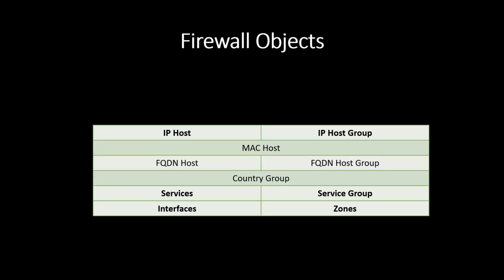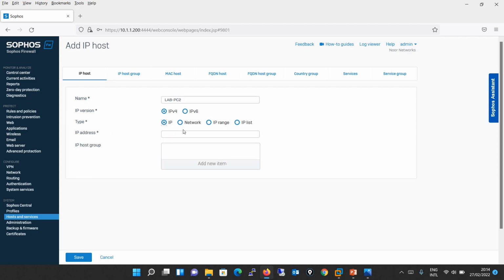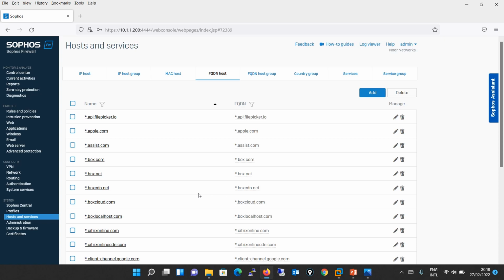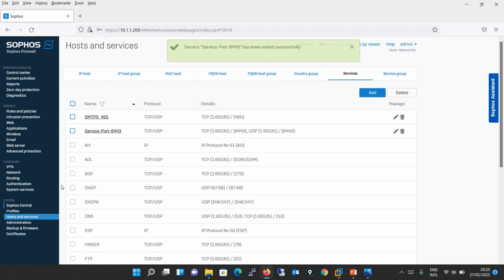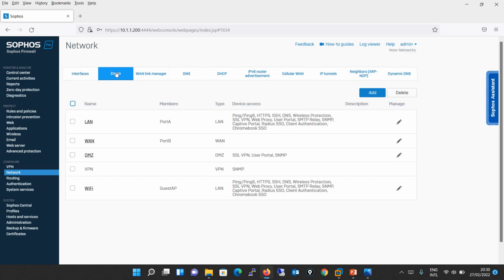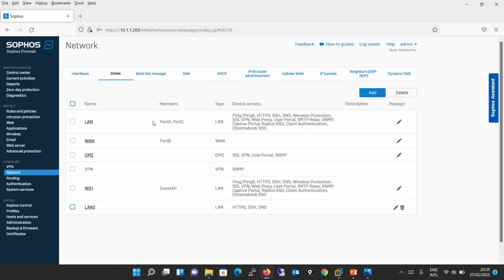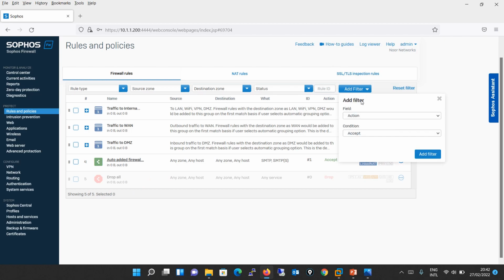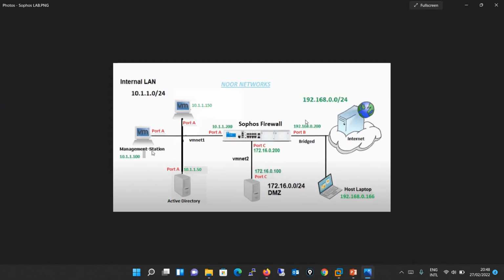4.1 Understanding Firewall Objects to Create Firewall Rules and Policies {Theory and Hands-on LAB }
In this Tutorial we will understand Firewall Objects such IP Host, IP Host Group, MAC host, FQDN (Fully Qualified Domain Name), FQDN Group, Country Object, Service Objects and Service Groups.
Firewall Objects are helpful to create Firewall Rules and NAT policies. Customize Policies as per the requirement.